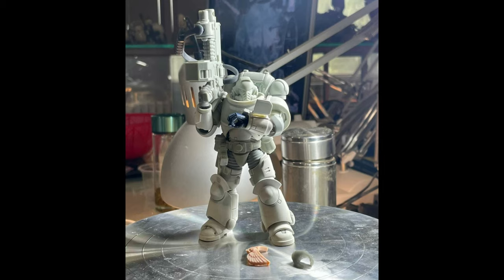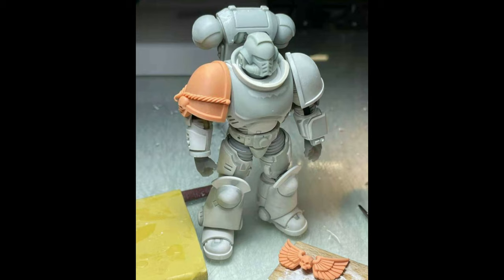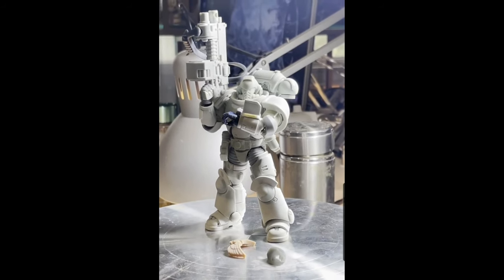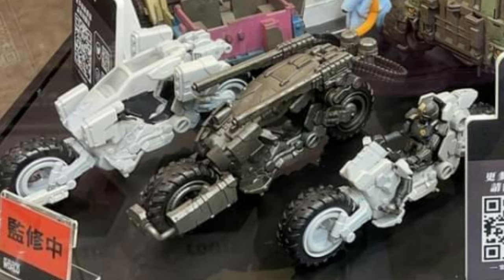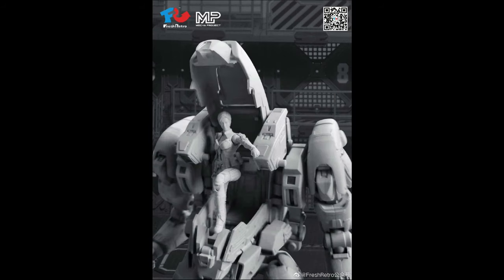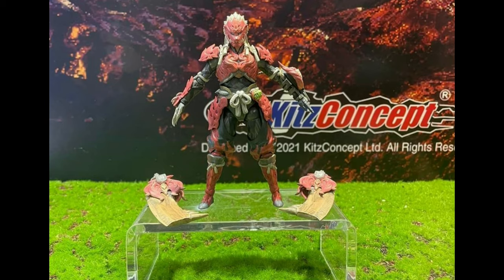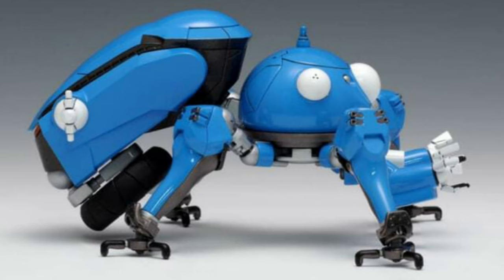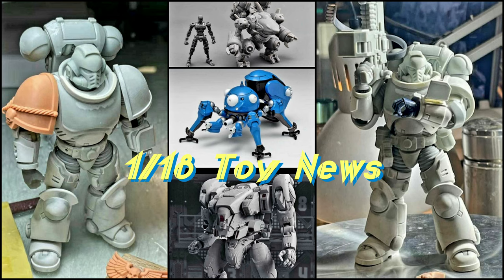1/18 Toy News - July NEW Joytoy x WH40K prototype design - ARW exclusive at PIA - G.I.T.S & more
26/07/21
Here we go again!
Brand new Joytoy x Warhammer 40K prototype design
Acid Rain exclusive figures available on Pia-club
New images of Monster Hunter World figures
Ghost in the Shell Tachikoma 1/24 model kit
Number 57 Shark mecha 1/24 model kit

Special thanks to Patrick Chan and Suo An

POWER DIRECTOR
SILVERMANSOUND.COM